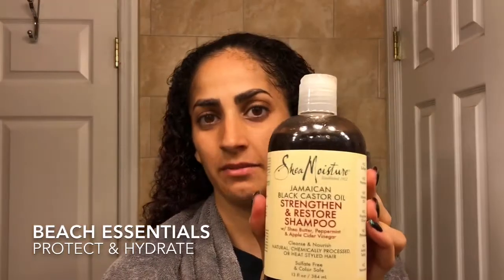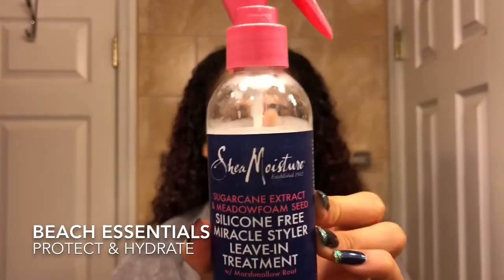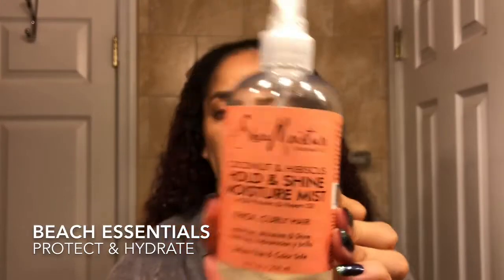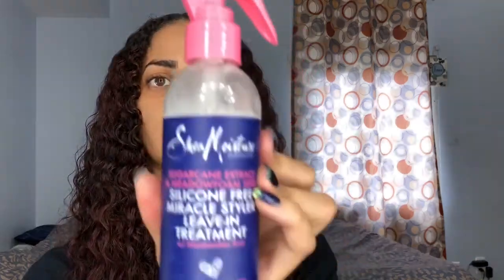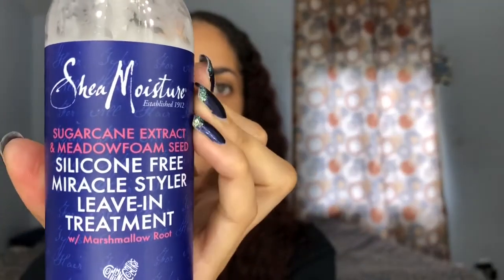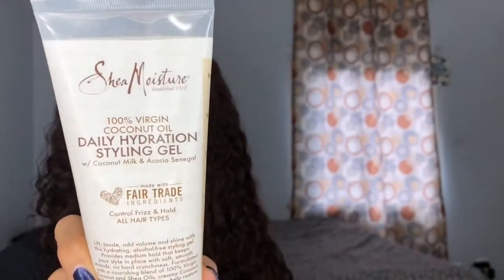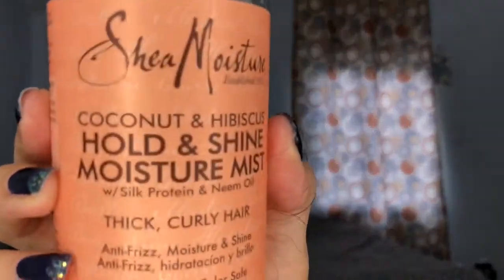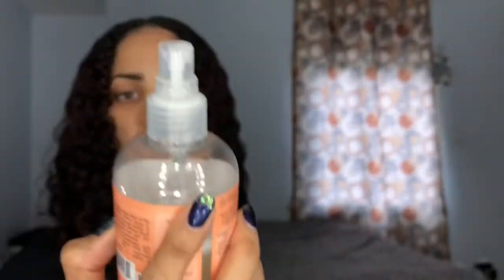Beach Essentials by Sheamoisture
Beach Essentials Edition
Protect & Hydrate
You can get there products at @target .
This Collection is to propane hydrate your curls when you go to the beach , river and pool!
All are organic,natural & fair trade ingredients.
I Received
Coconut & Hibiscus Hold & Shine Moisture Mist 💯 Virgin coconut daily hydration styling gel
Silicon Free Miracle Style Leave in Treatment
Jamaican Black Castro Oil replenished shampoo
Jamaican Black Castor oil intensive strengthening Masque Packet
All my video and review will be on YouTube